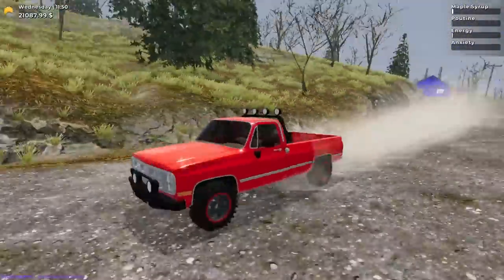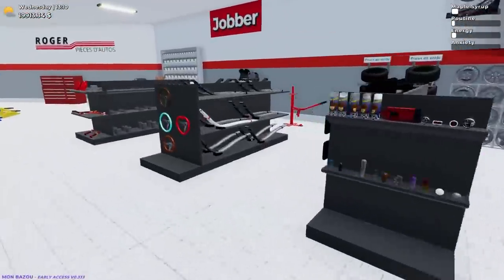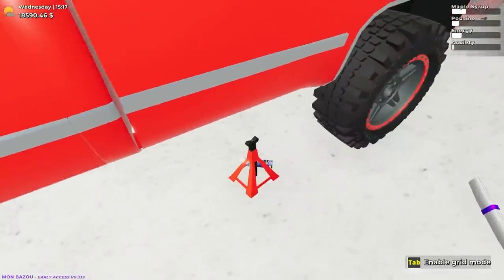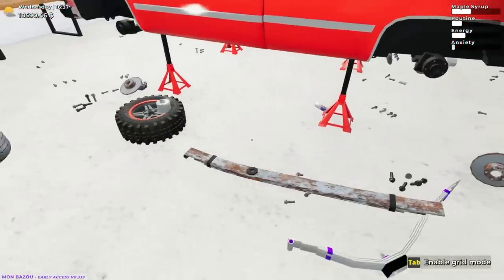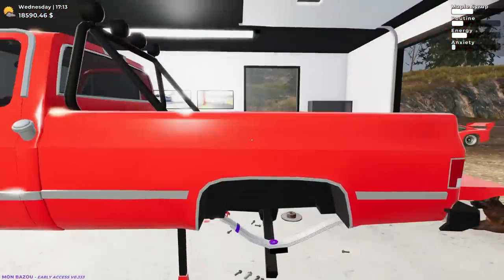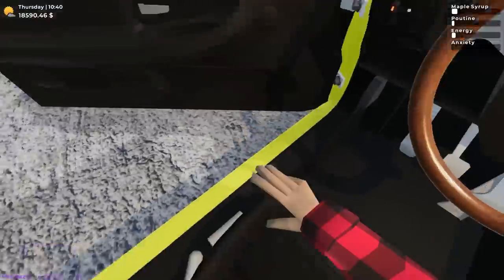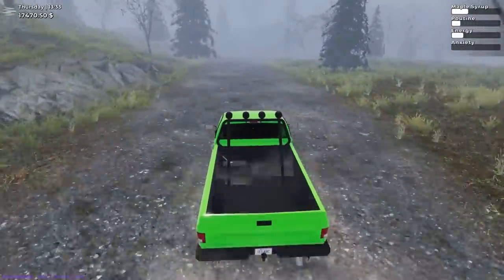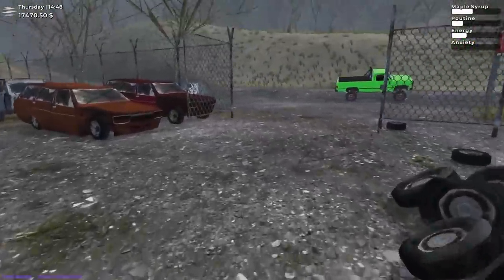I Used a Lift Kit to Make a MONSTER TRUCK in The Mon Bazou Update!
I Used a Lift Kit to Make a MONSTER TRUCK in The Mon Bazou Update! Today Camodo Gaming checks out the OLTruck update which adds new shop, parts, and customization.